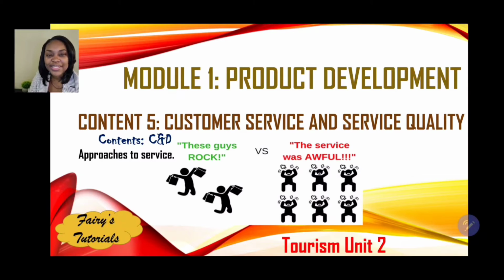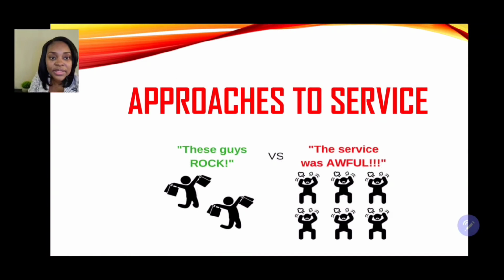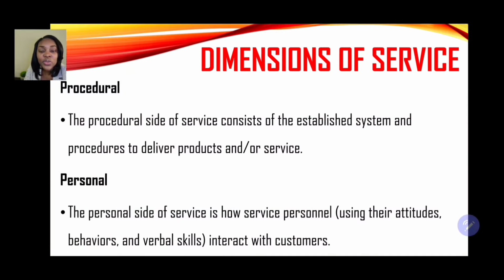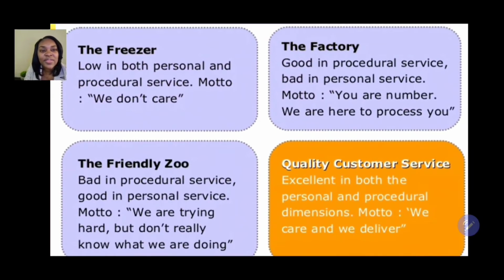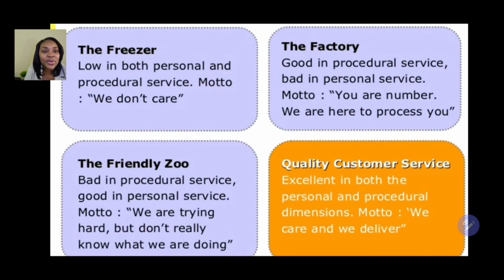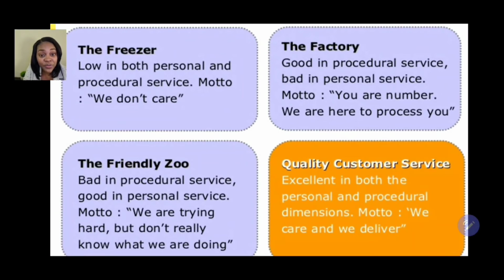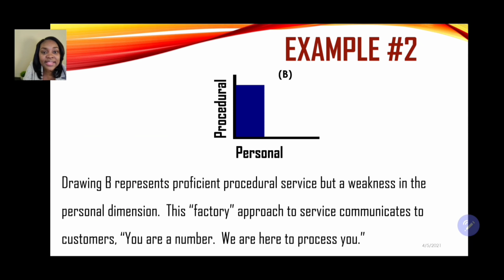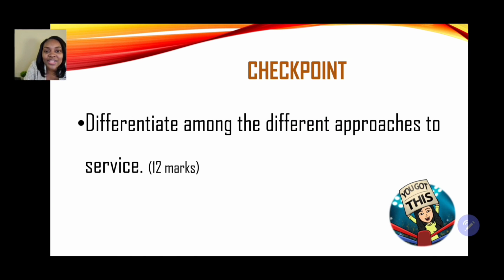Types of Services Encountered | Approaches to Service | Customer Service and Service Quality.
A tutorial on customer service and service quality exploring the Types of Services Encountered, Approaches to Service , Freezer, Factory, Friendly zoo and quality service.